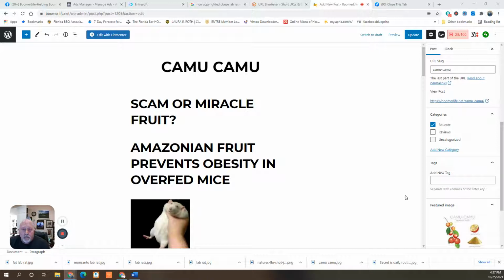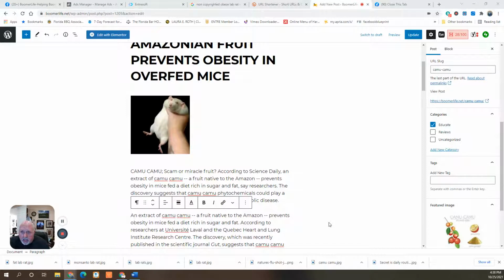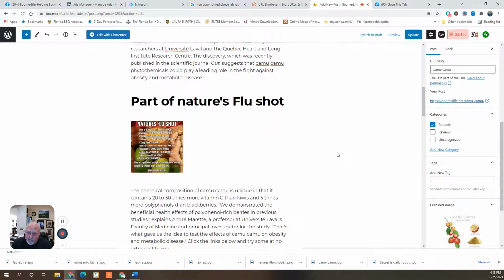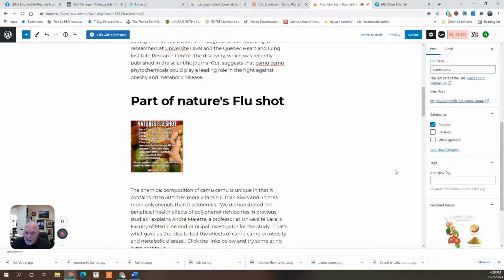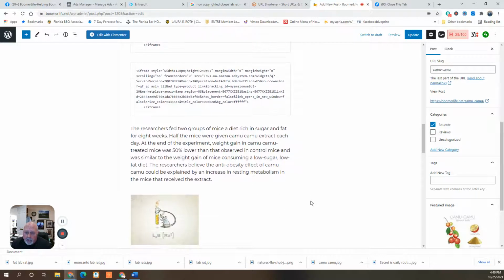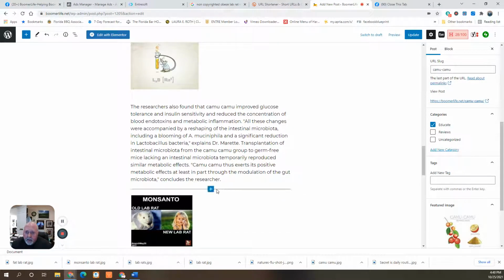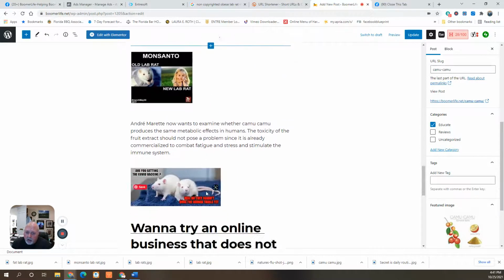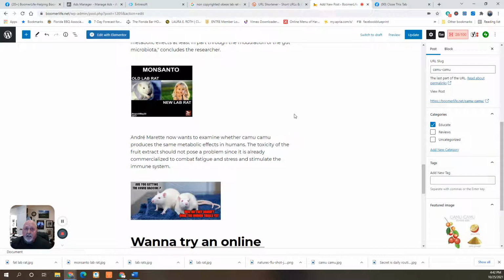Camu Camu: Scam or Miracle Fruit?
Camu Camu: Scam or Miracle Fruit? According to Science Daily, an extract of camu camu -- a fruit native to the Amazon -- prevents obesity in mice fed a diet rich in sugar and fat. According to researchers at Université Laval and the Quebec Heart and Lung Institute Research Centre. The discovery, which was recently published in the scientific journal Gut, suggests that camu camu phytochemicals could play a leading role in the fight against obesity and metabolic disease.

Are you thinking about tying this latest weight loss craze? Do NOT buy before you watch this Camu Camu review because I reveal the shocking truth behind it.
Now, having said that, if the Camu Camu scam exists I will call them out.
Just make sure you pay close attention to this Camu Camu review because I am going to walk you through the product so you can make the right decision.

and join my facebook group to get access to me and free trainings in the future.

Make sure you PAY close attention to this video and watch it to the end!

Wanna try an online business that does not require a seven figure outlay?

The latest info from the CDC about Covid-19; Where can we travel?